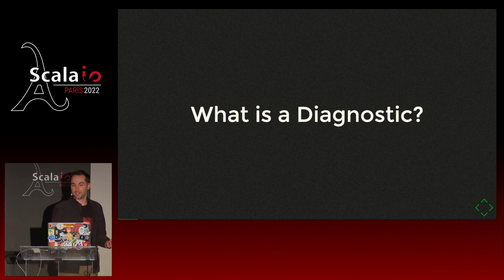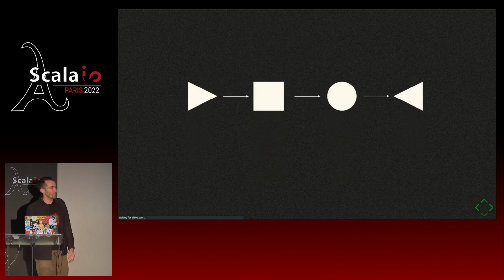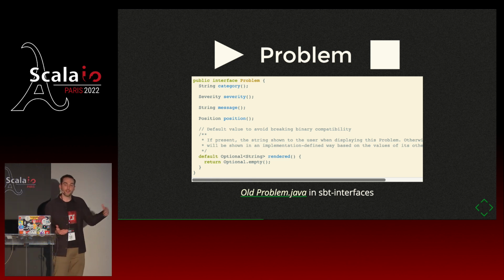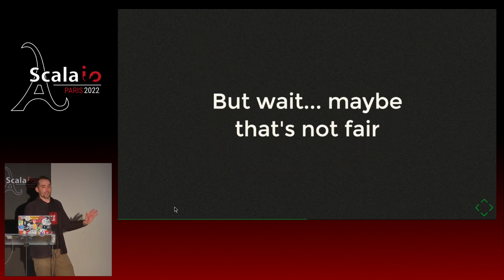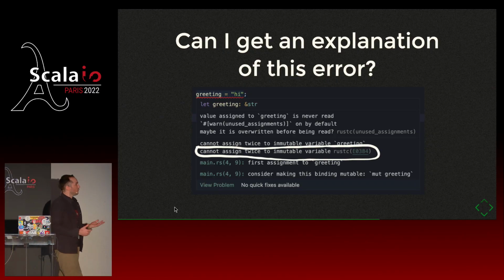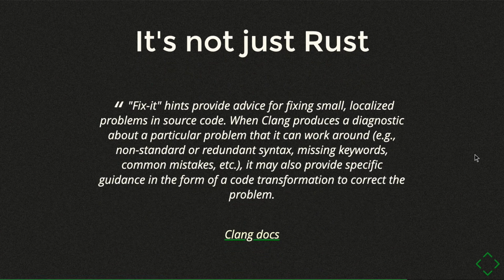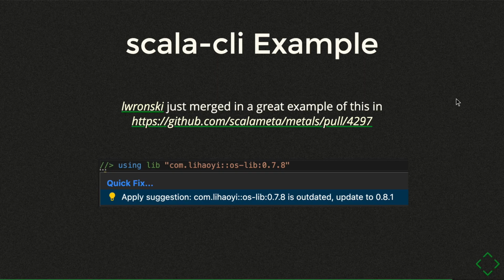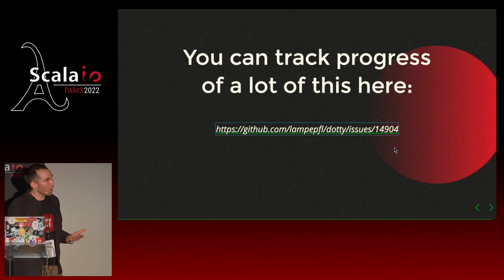The Journey of a Dotty Diagnostic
Talk given at the 2022 conference in Paris.